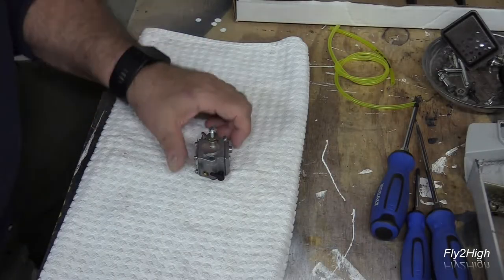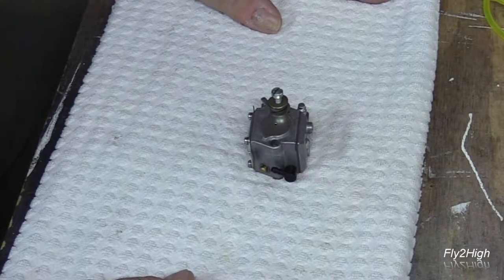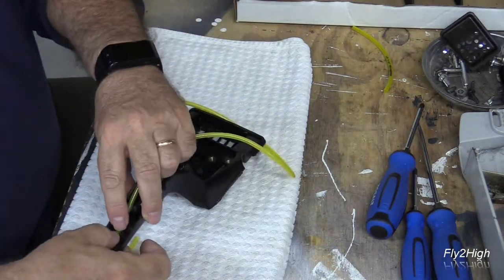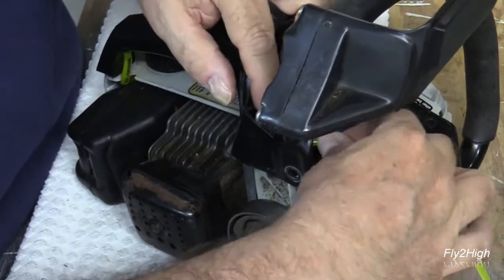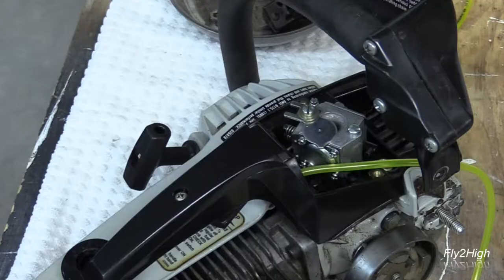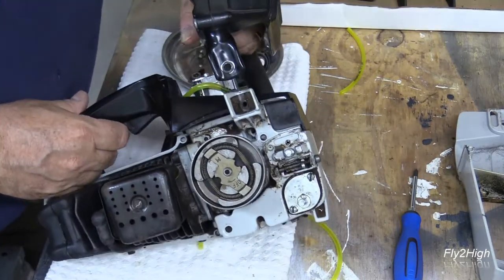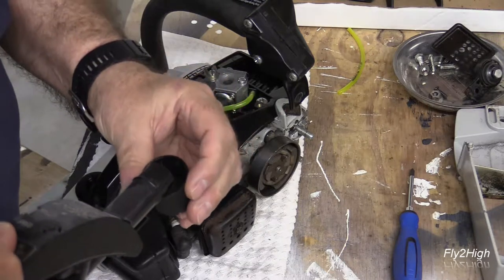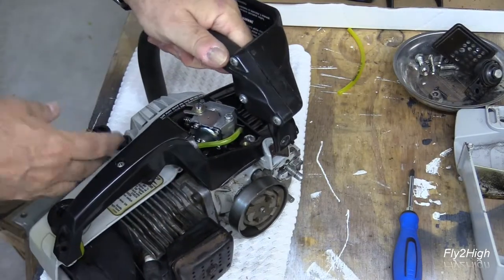Will It Start? Old Craftsman Chain Saw - Can It Be Resurrected? - Pt-3 FTHVN 680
Part 3 of getting an old Craftsman chain saw started.  Will this be a total failure or will I be able to resurrect this neglected old Craftsman chain saw?

FTHVN 680